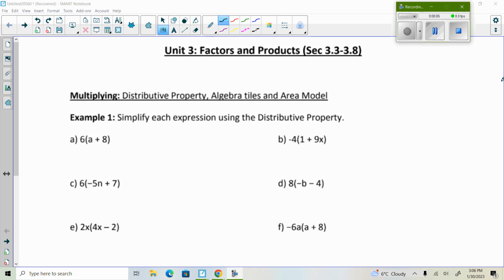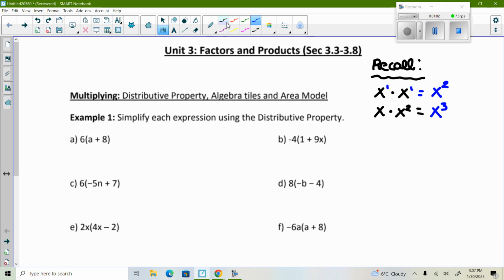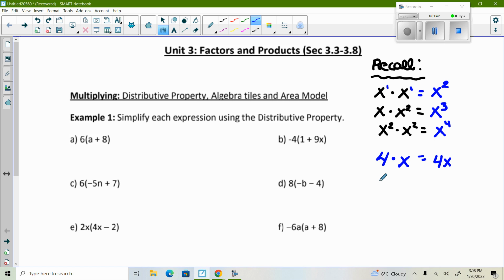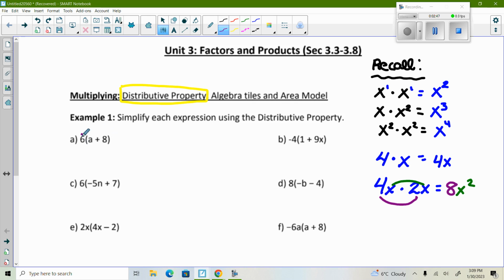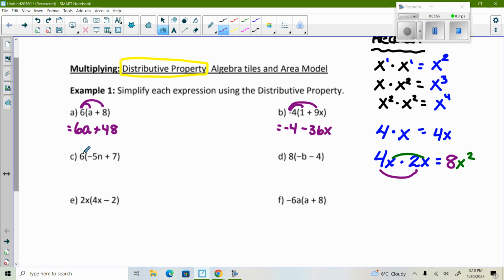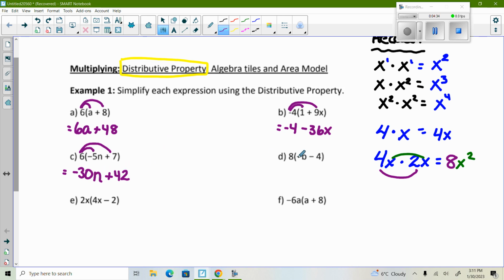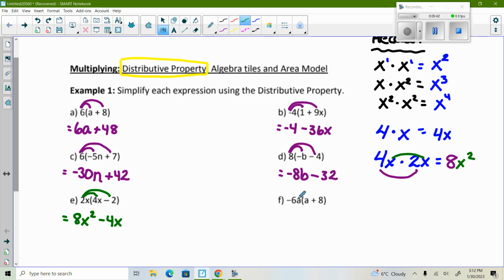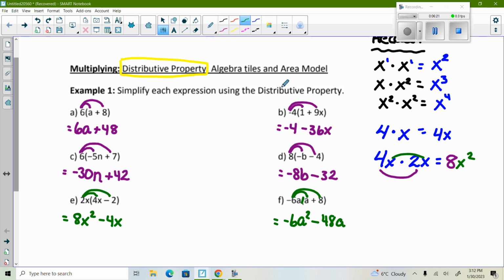Math 1201: Distributive Property